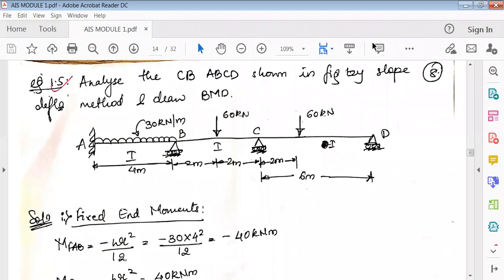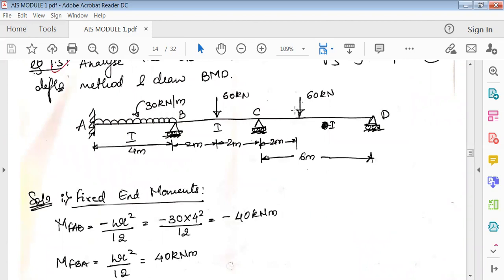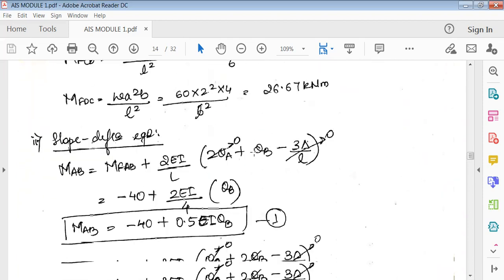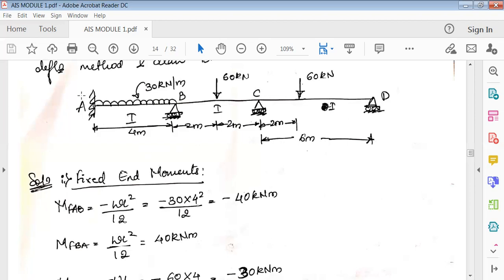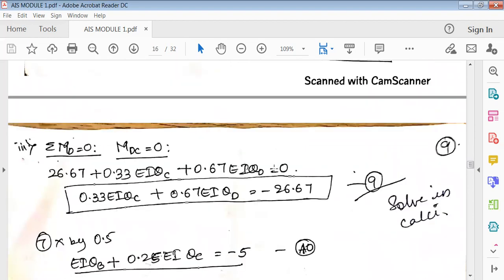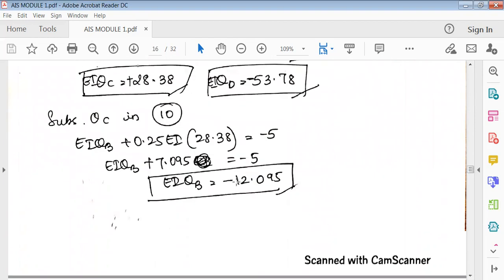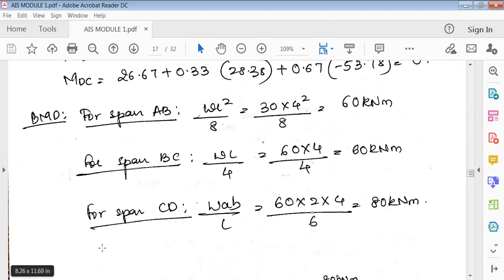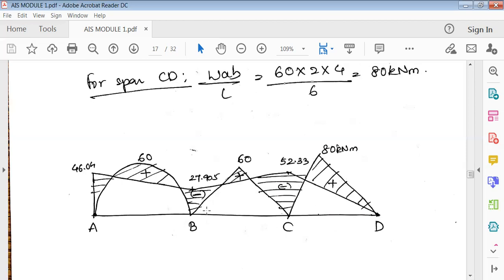5th SEM: MODULE 1.1.5 SDM